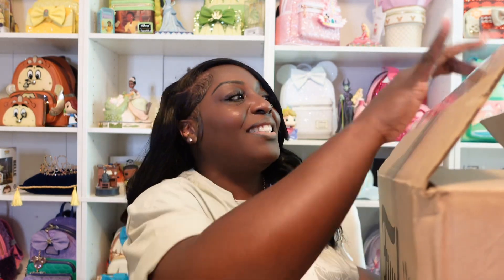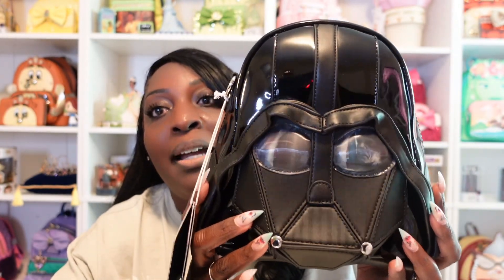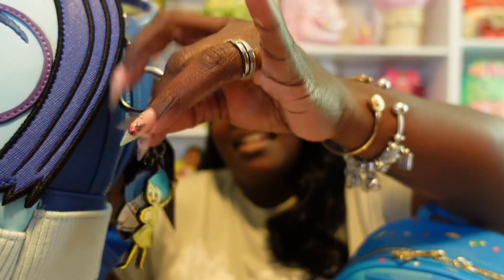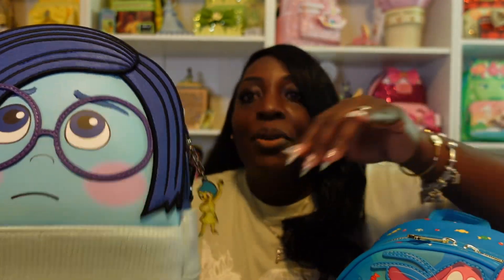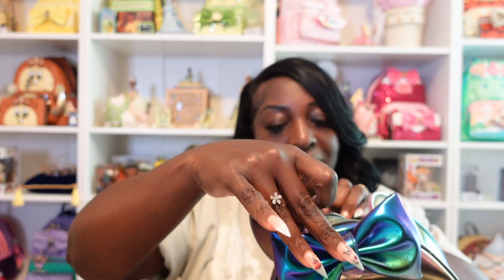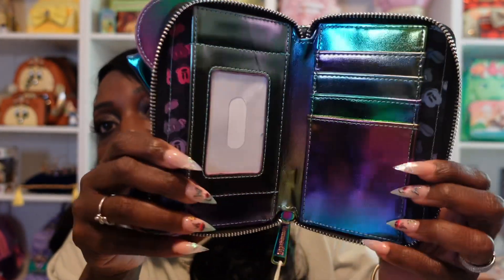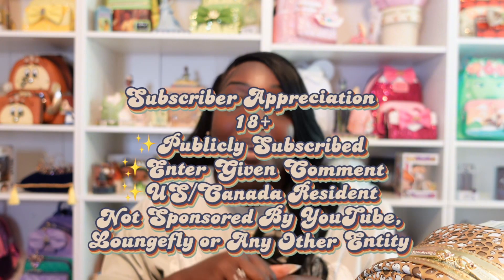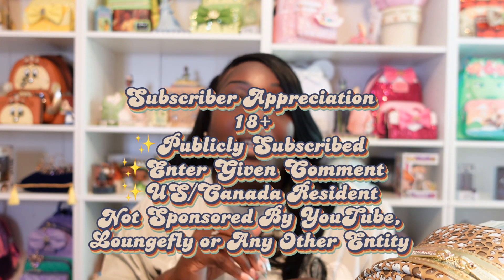NEW LOUNGEFLY AND SMALL SHOP EXCLUSIVE HAUL | JUNE 2023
New Exclusive Loungefly and Small Shop Haul from Eight3Five, Loungefly and Pink ala Mode ✨ We also have a bonus backpack from the May Loungefly catalog ✨ This haul includes both Disney and non-Disney Loungeflys 🤩 Would love for you to drop in to see what we got this time 🤗